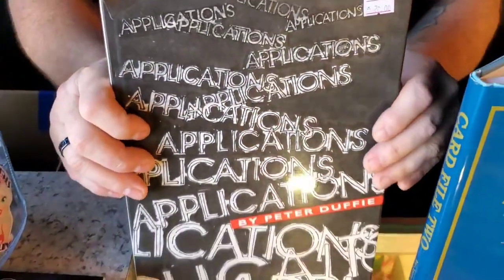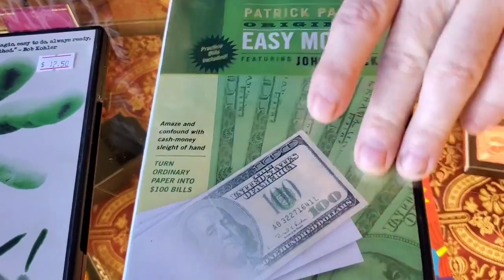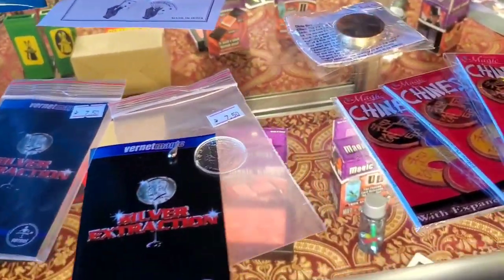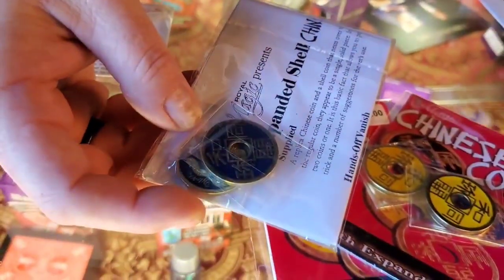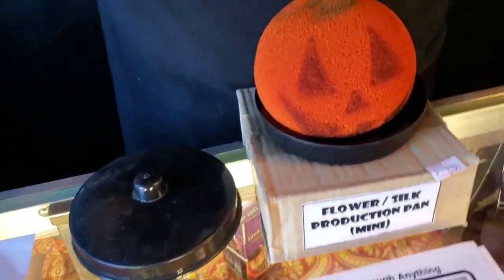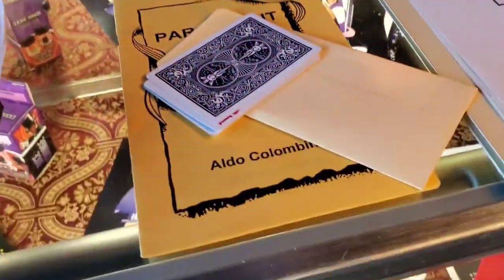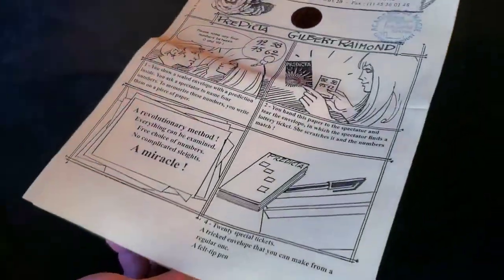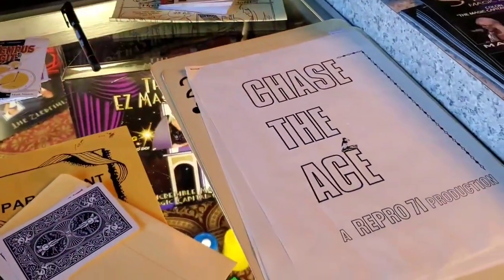Deal of the Day with Jay for Wednesday October 5th!